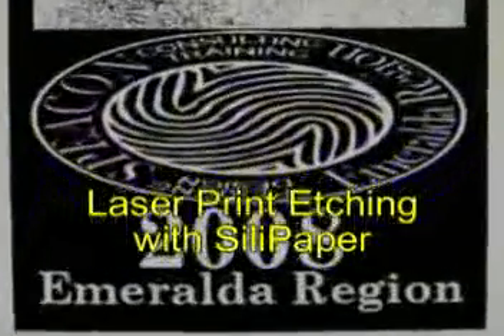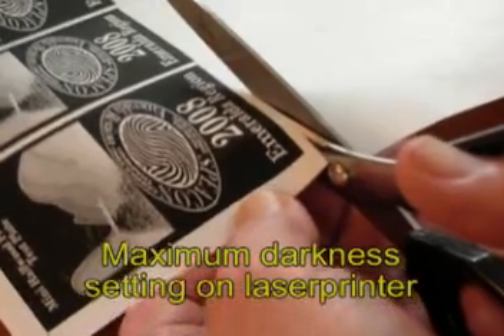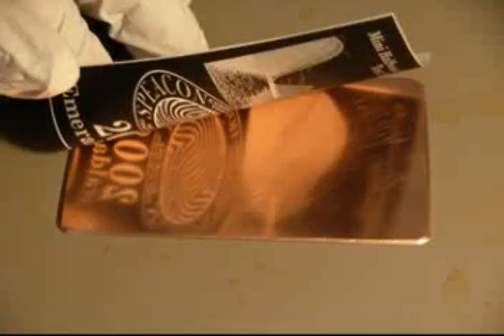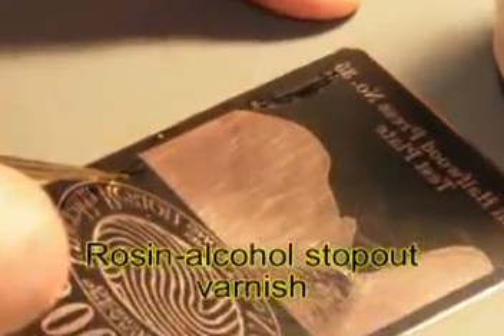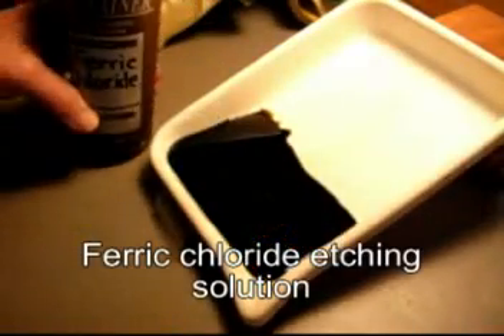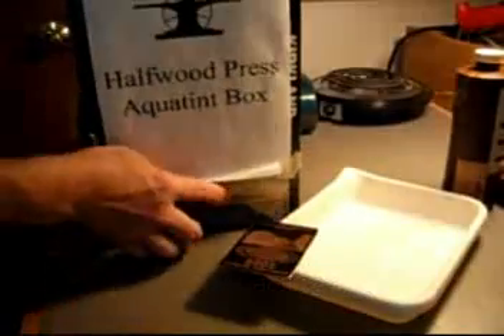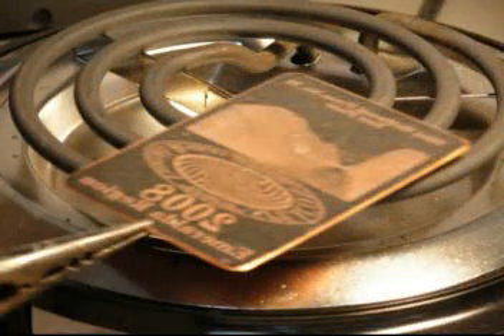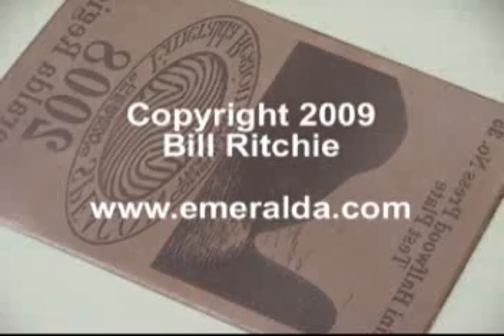Laser Print Etching with SiliPaper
SiliPaper is what this printmaker calls the silicon-coated paper backing that comes with many self-sticking products such as label paper, mailing labels, etc. He prints an image from his computer with a laser printer (ink jet won't do) and hot presses it on a copper etching plate. It transfers and the black print acts like a resist to the etchant, whichi is ferric chloride. By the end of the video, he's ready to print.